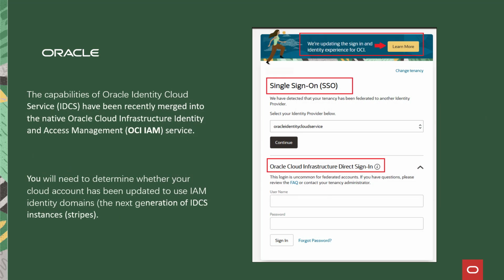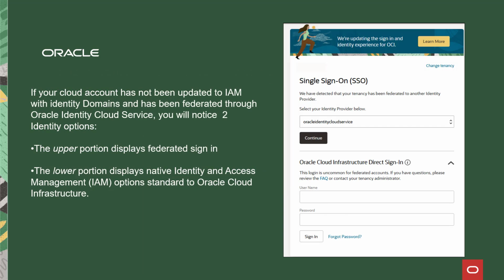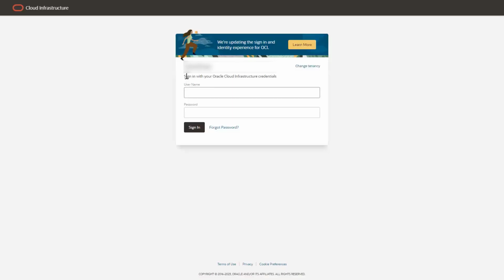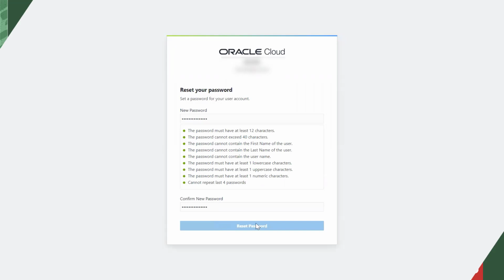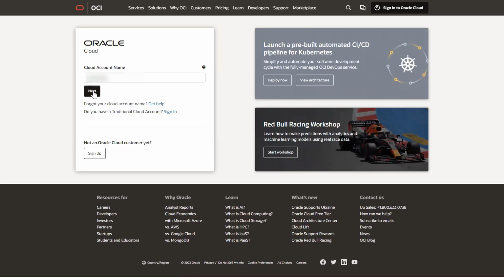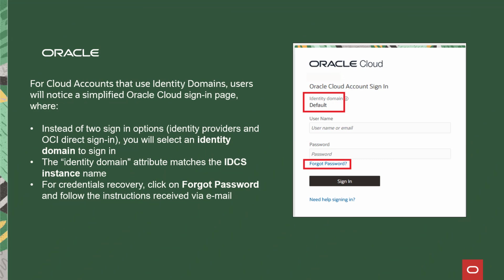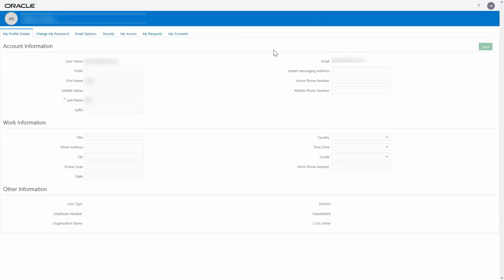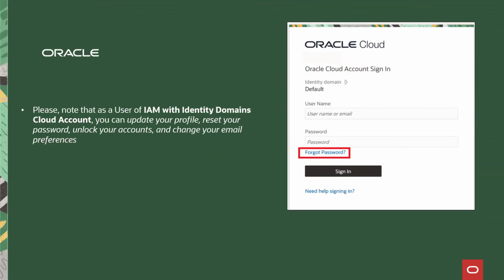How to Change Your OCI Password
This video explains how to recover your cloud account password and log into the OCI Console.